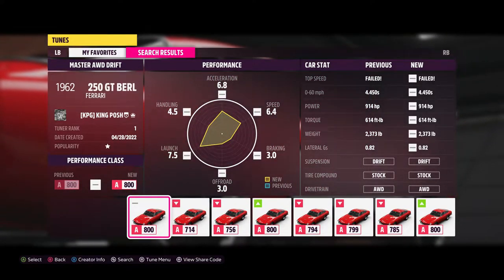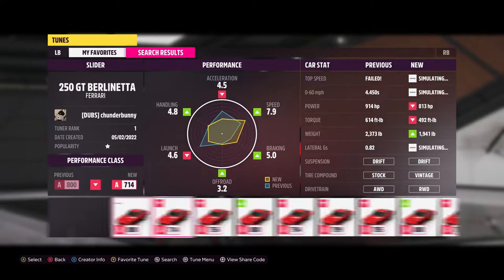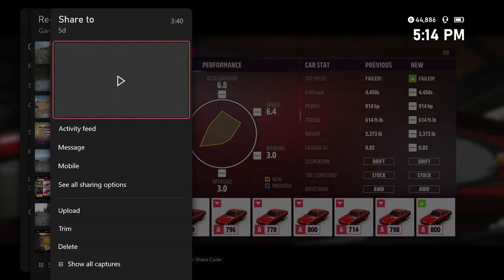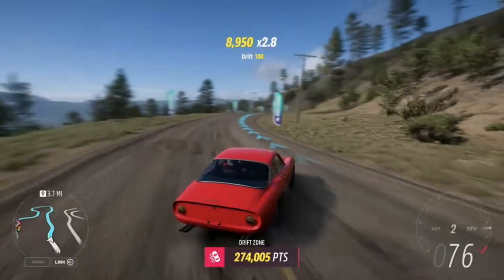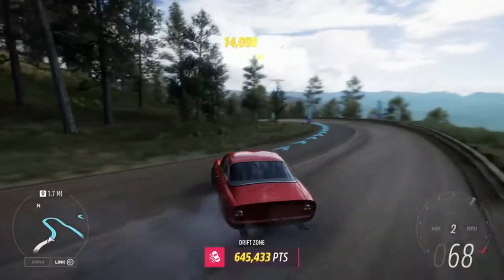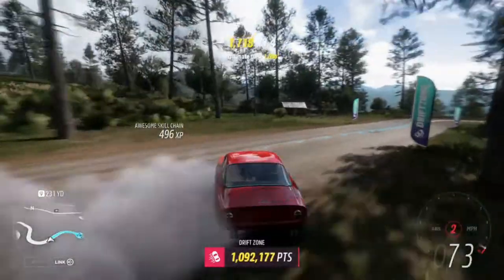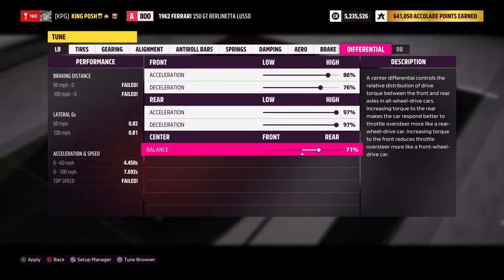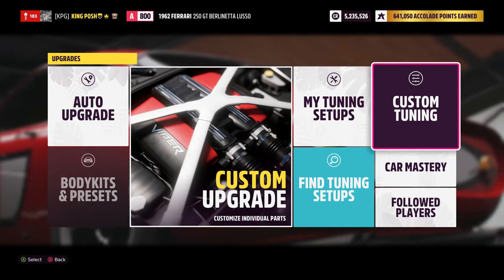H5 AWD DRIFT TUNE FERARRI 250 GT BERLINETTA LUSSO 1962 A800